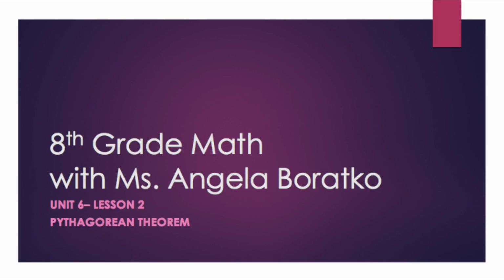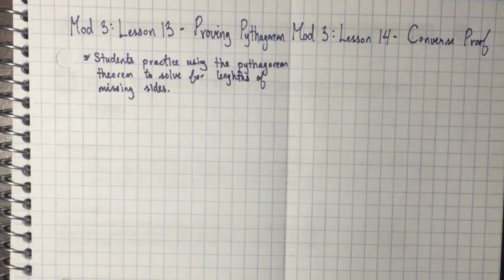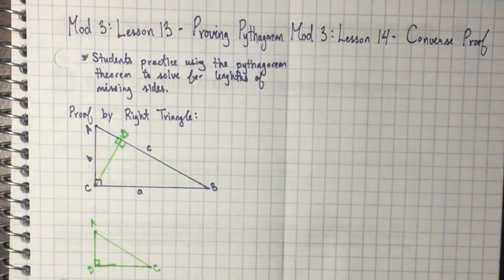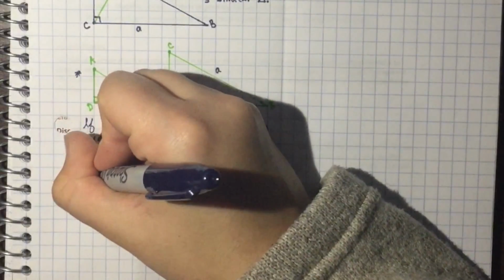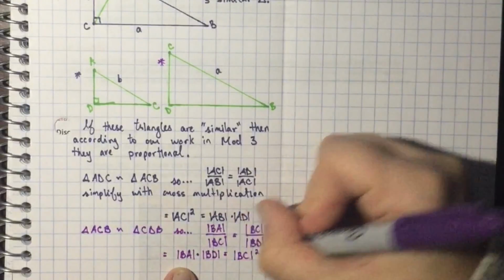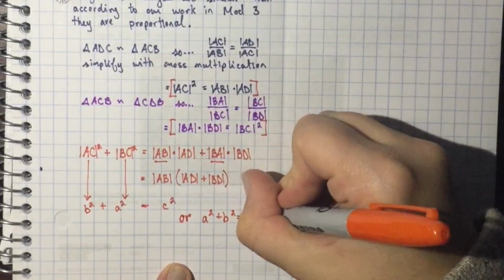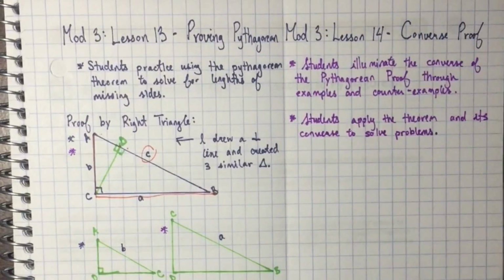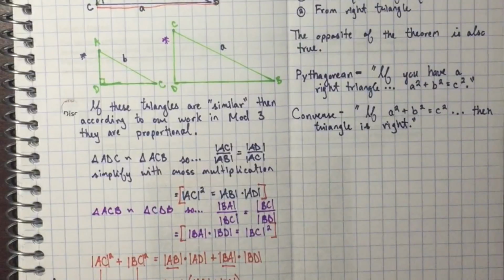Unit 5: Lesson 2